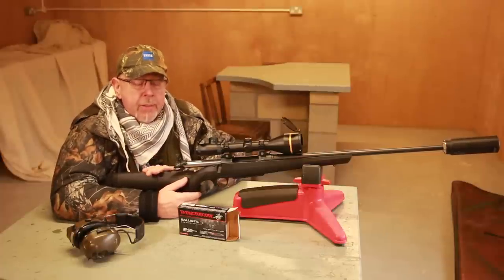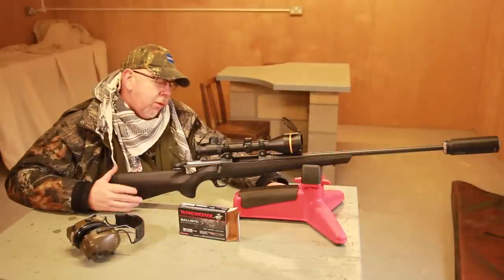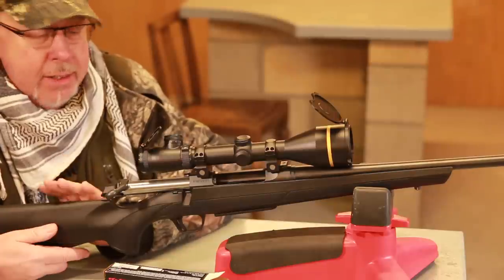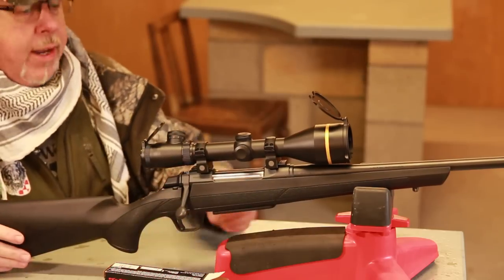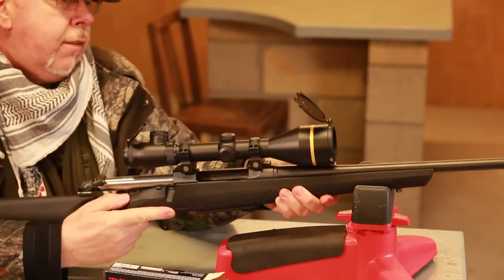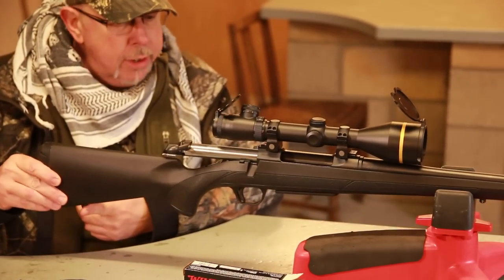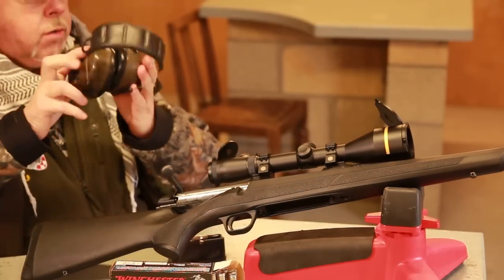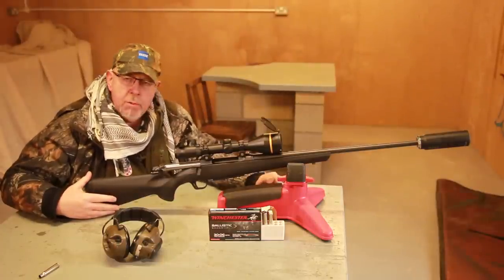Browning AB3 A-Bolt Rifle Gun Review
Pete Moore sees how Browning has upped their game with their latest version of their A-Bolt the AB3